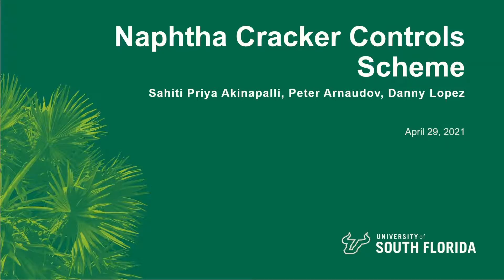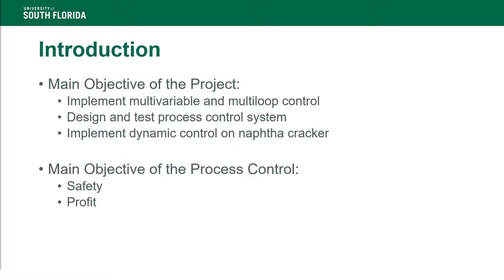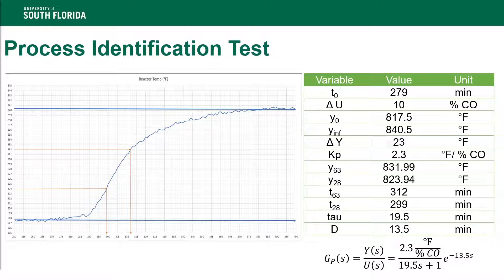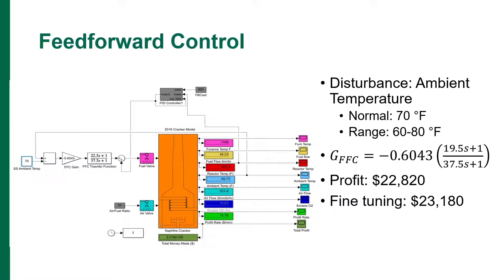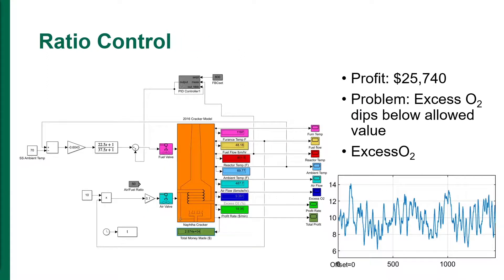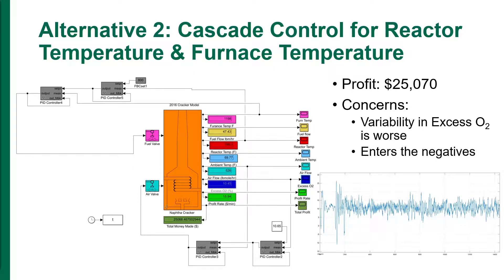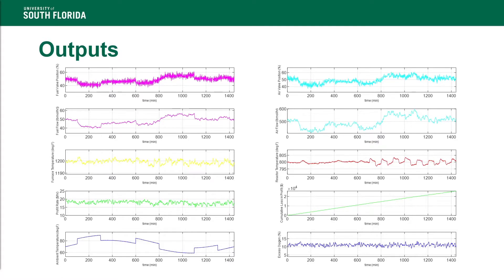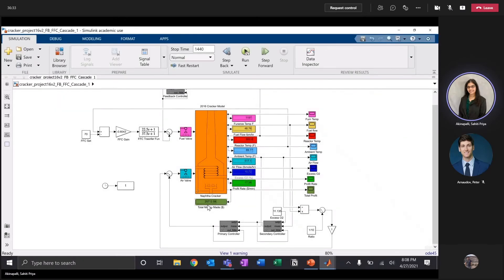Naphtha Cracker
Naphtha Cracker Video for Controls